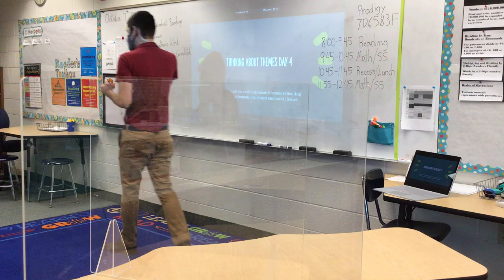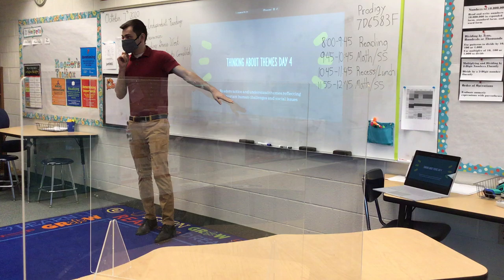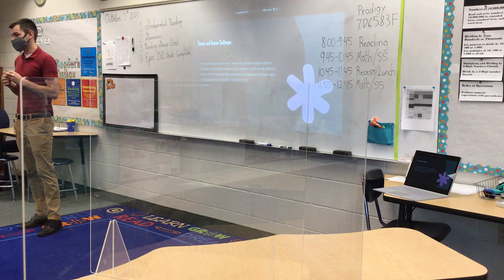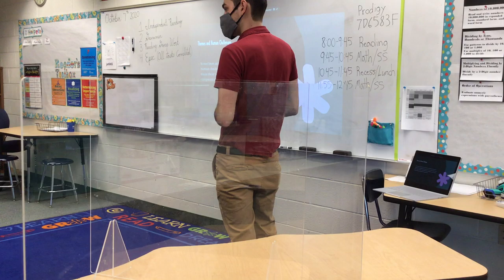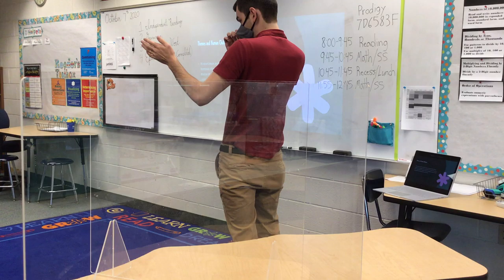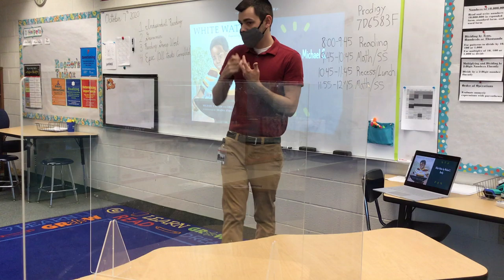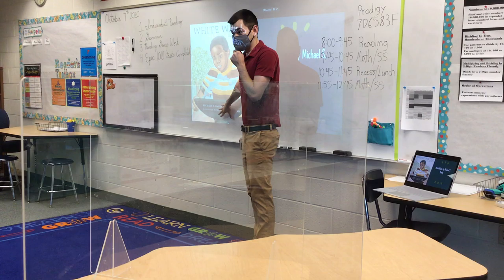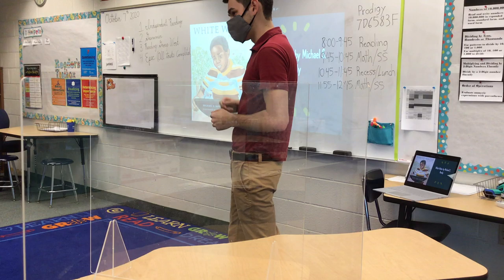Reading Mini Lesson Day 4 Themes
Authors use human challenges to engage readers.